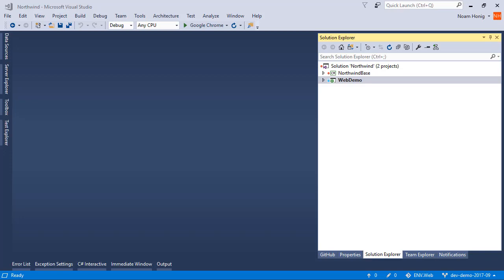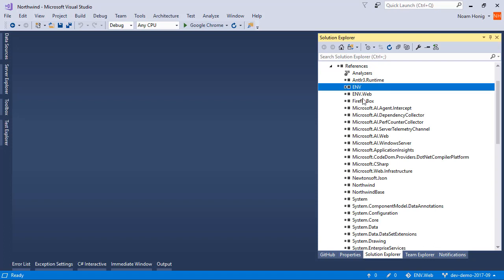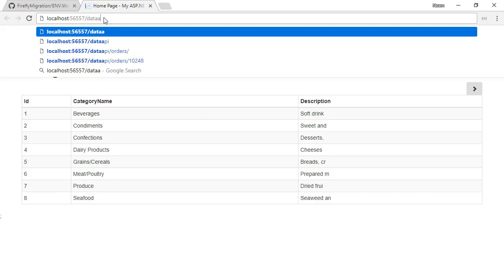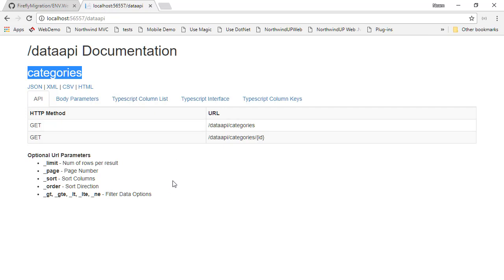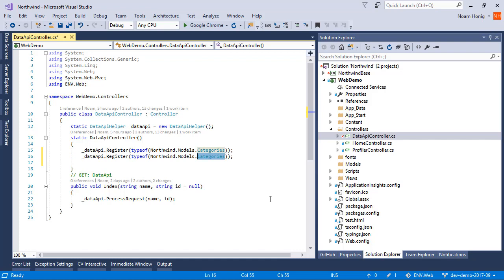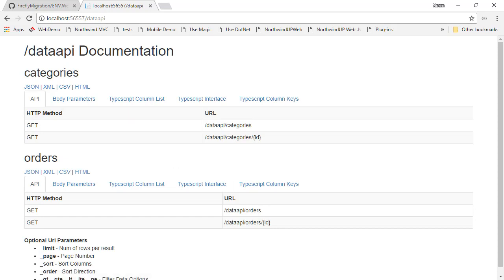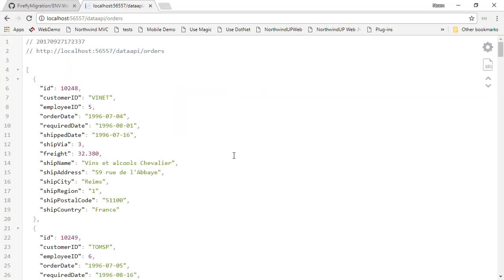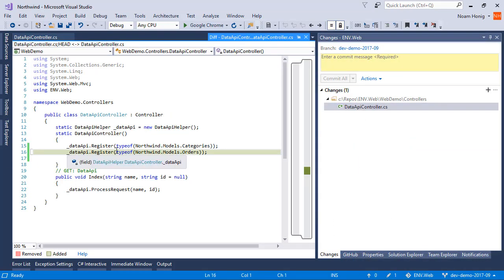Exposing the Orders entity through the data api